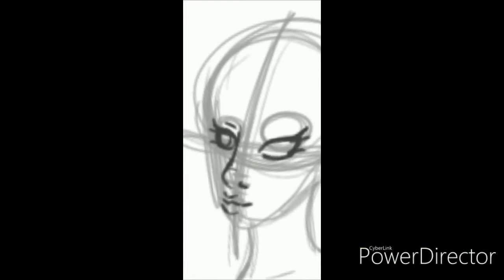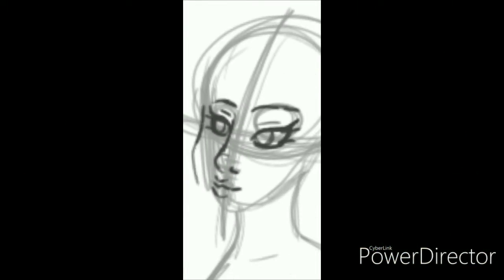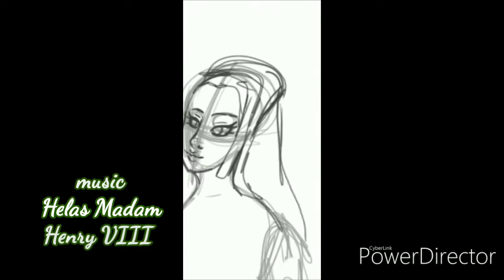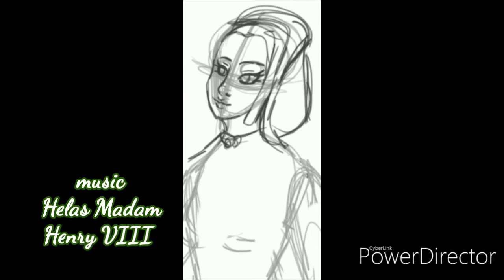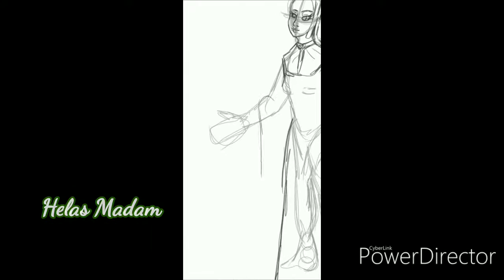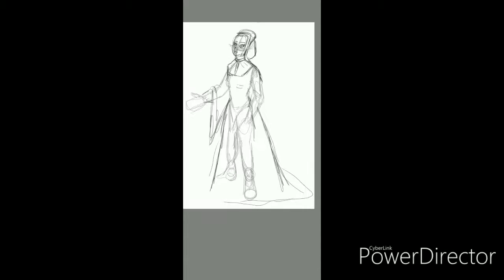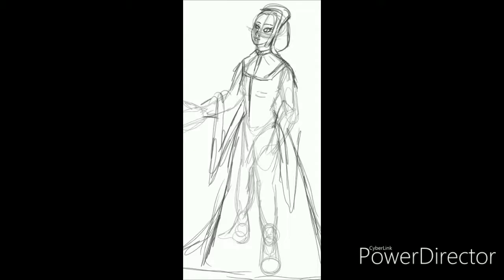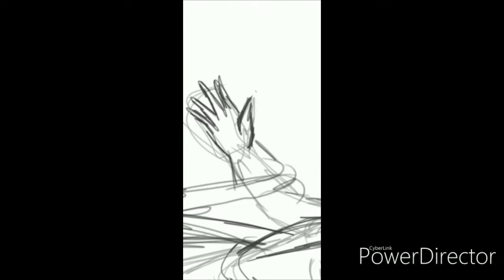Lollypop Speed Art: Anne of Brittany